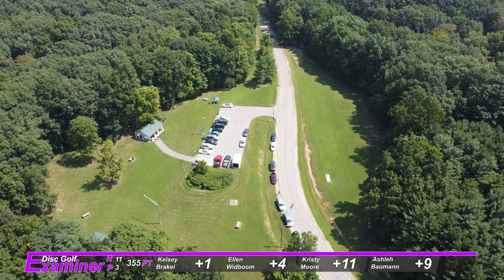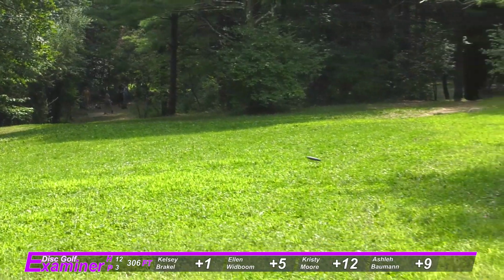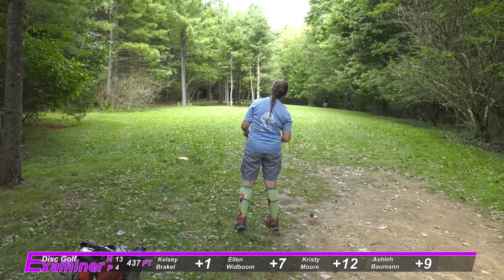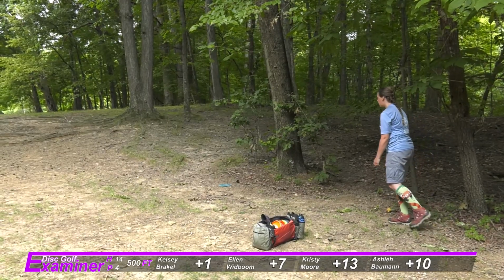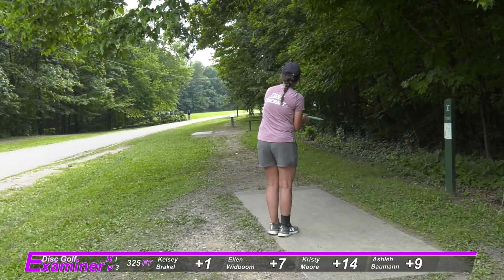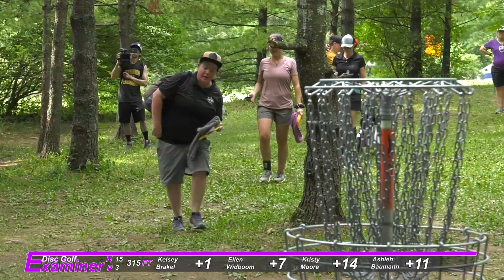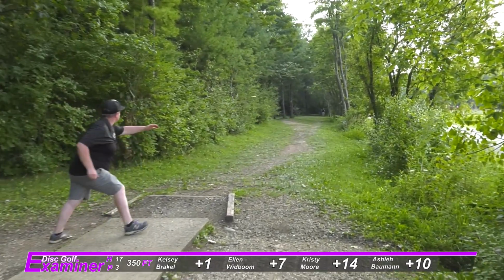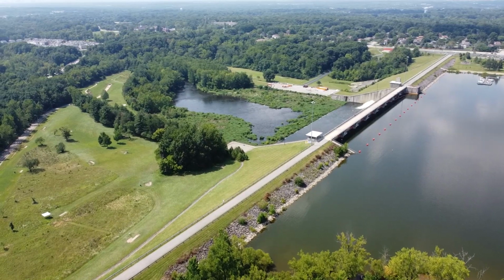2021 Brent Hambrick Memorial Open I FPO R2 B9 I Brakel, Widboom, Moore, Baumann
The 2021 BRENT HAMBRICK MEMORIAL OPEN BHMO presented by Dairy Queen, FPO Round 2 Back 9 at The Brent Hambrick Memorial Disc Golf Course.
Featuring Kelsey Brakel, Ellen Widboom (Team Innova, Upper Park, Vii Apparel), Kristy Moore, Ashleh Baumann (Discraft, Flyin Colors Disc Golf, B.C. Roosters Wings)

The Columbus Flyers Disc Golf Club
Nick Long PDGA#27286
Camber Disc Golf Company

Where: Brent Hambrick Memorial Disc Golf Course in Columbus, OH
TD: Cory Clark
Commentary: Kelsey Brakel, Ashleh Baumann, Brian Keegan
Videographers: Brian Keegan (Catch Cam), Zack Moisey (Tee Cam)
Photos, Editing: Brian Keegan